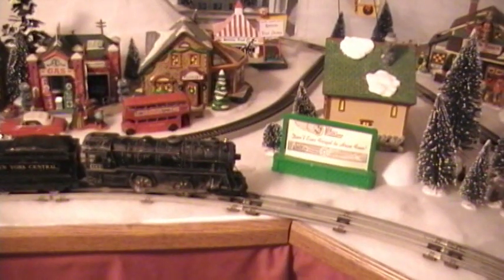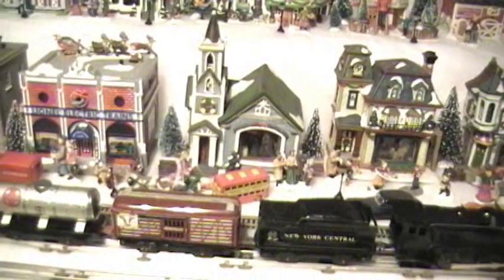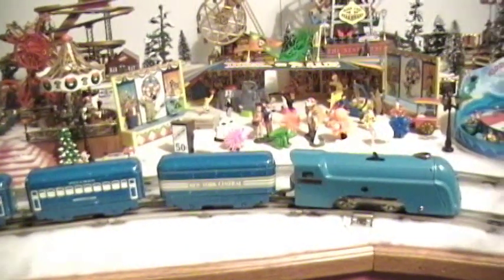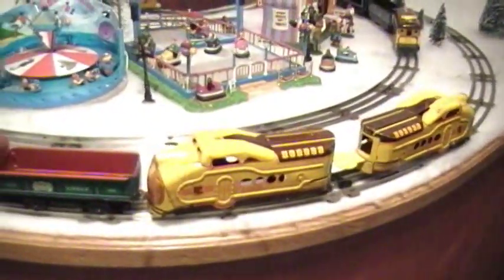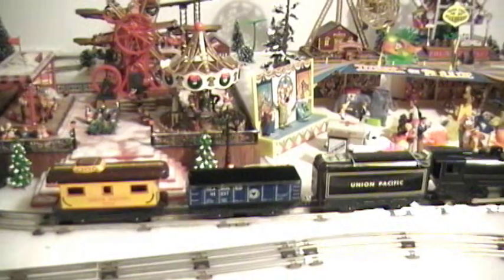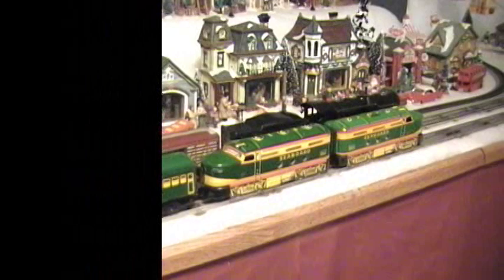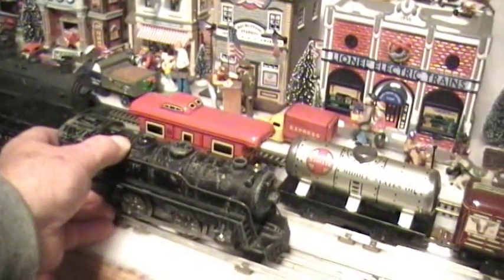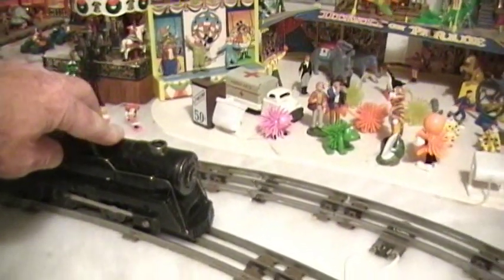Marx Clockwork Trains, Part 2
Picking up where we left off in part one. The first train show, the 666 would have been better suited for part one because it is pre-war, but there was no time left on that video. The rest are a selection of post war Marx clockwork trains.